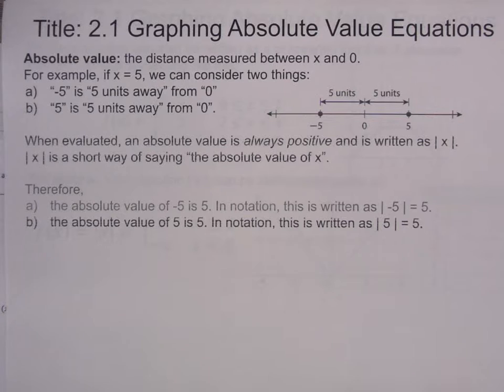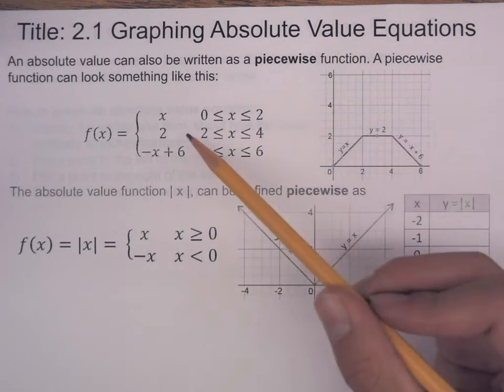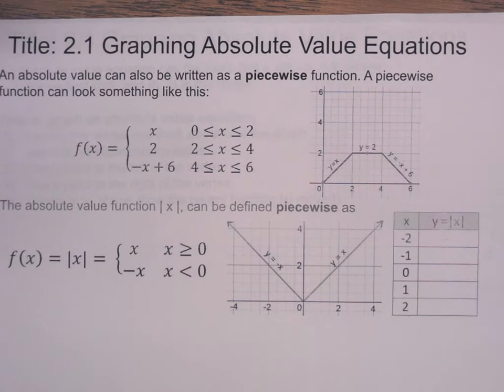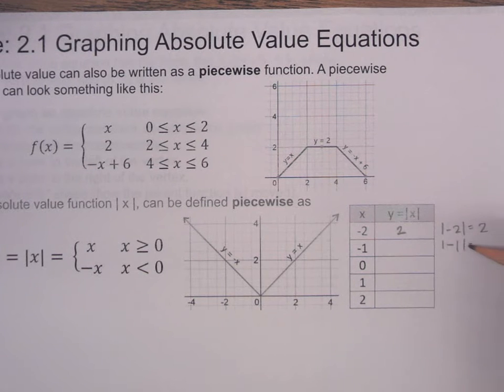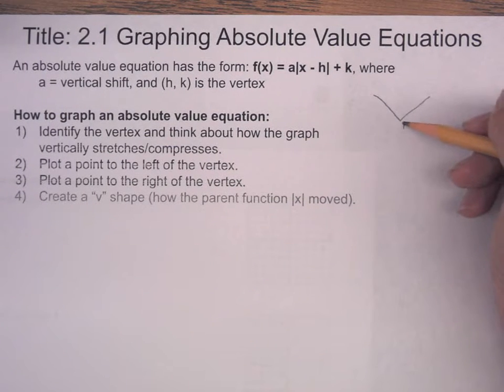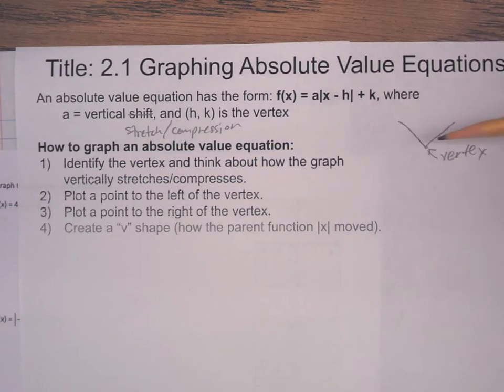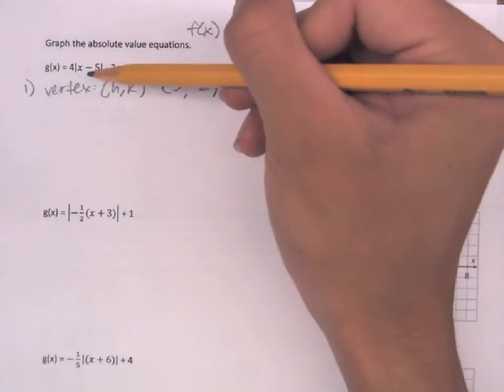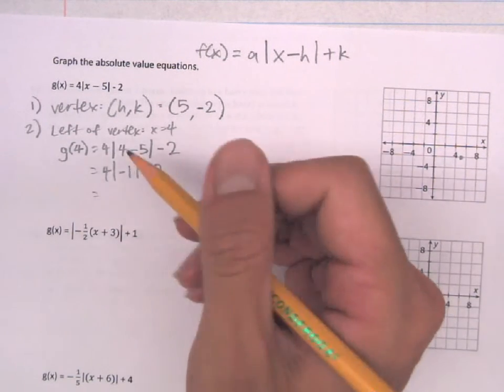2.1 Part 1